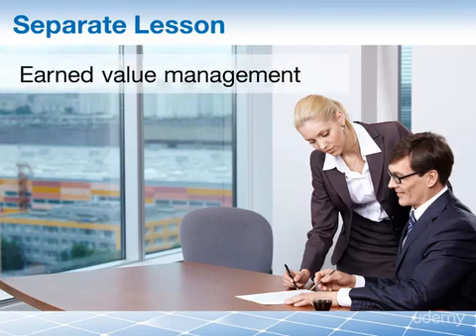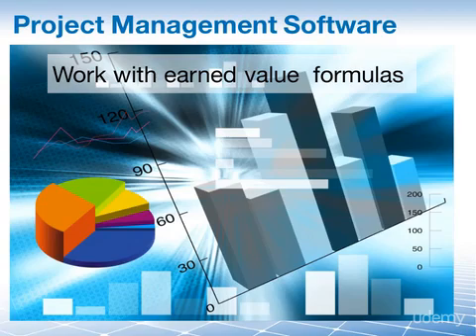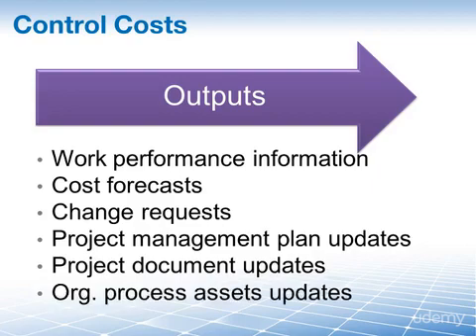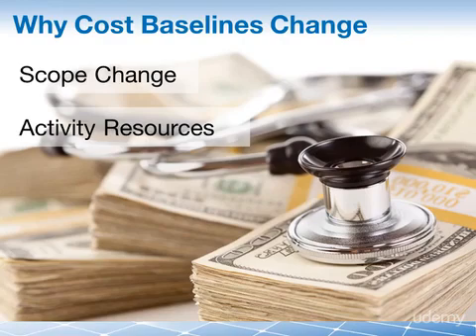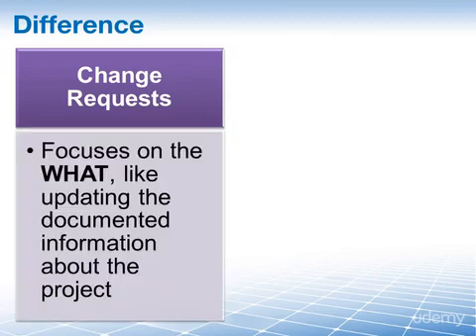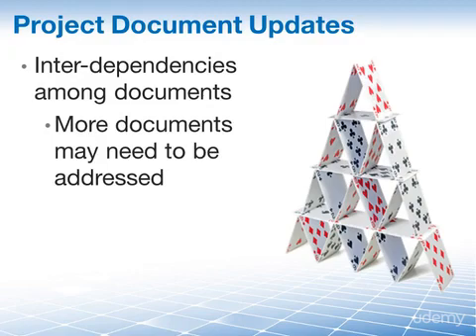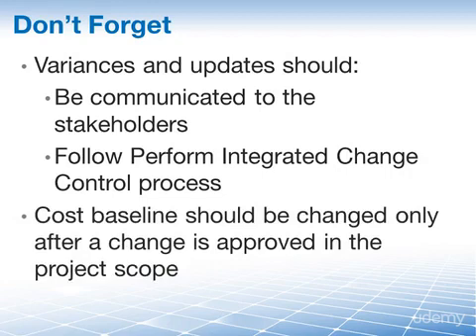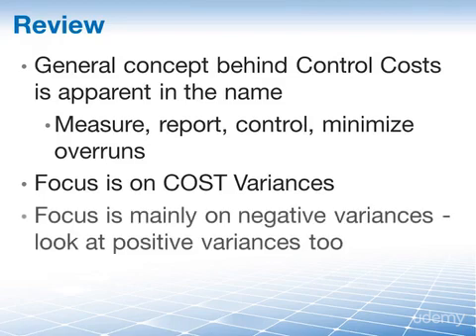075-L07.04.2 Control Costs - PMP Training Videos - PMBOK - PMP Certification Exam - PMP Simplified